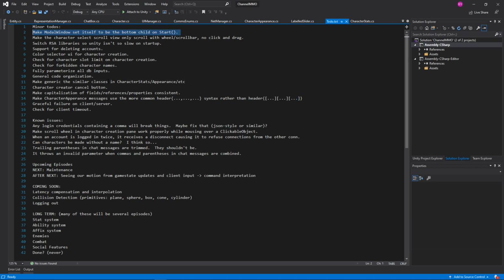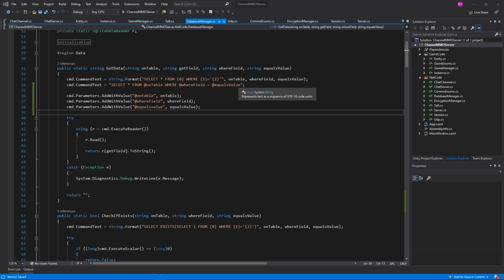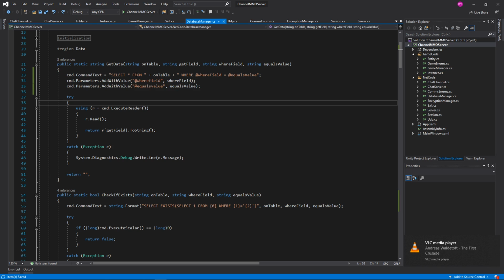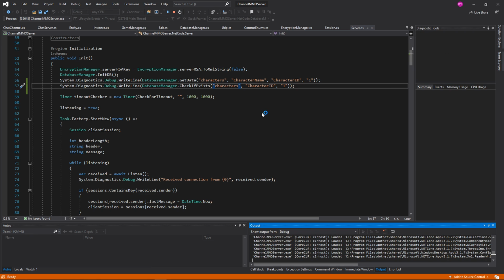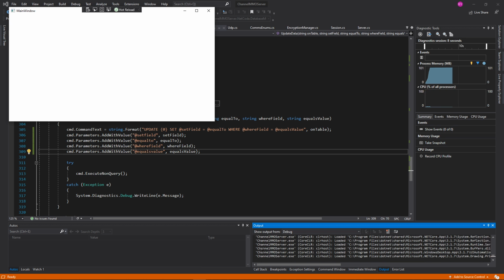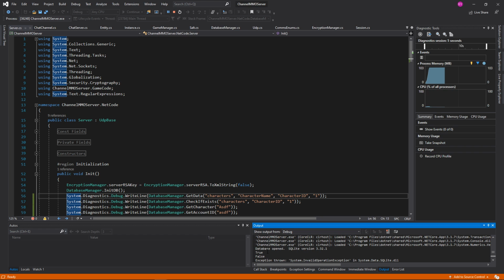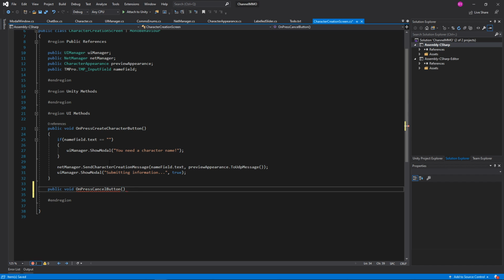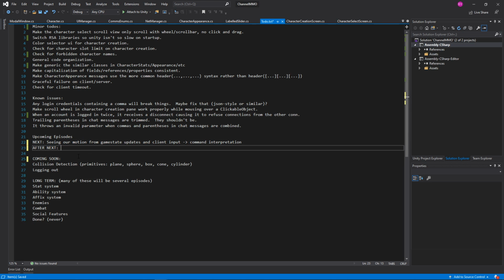Programming | Multiplayer Development | Episode 19 | [Live programming] Todos #1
Sorry, forgot to set this to go live!